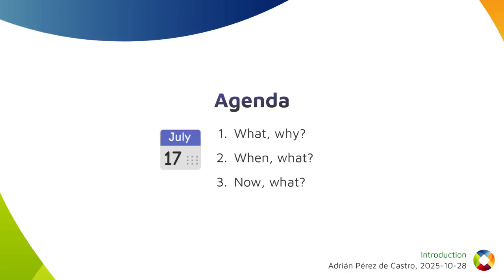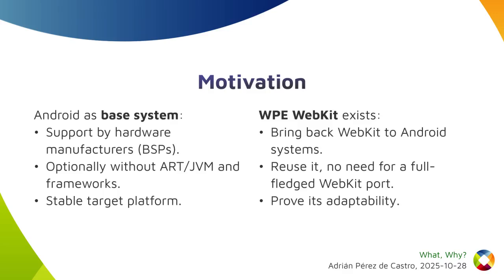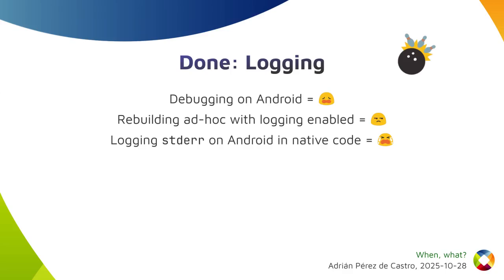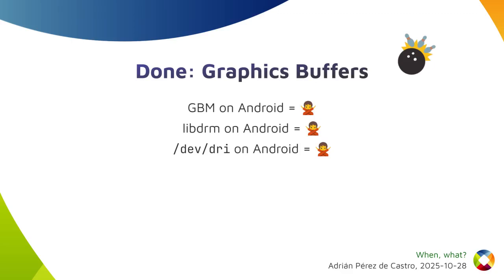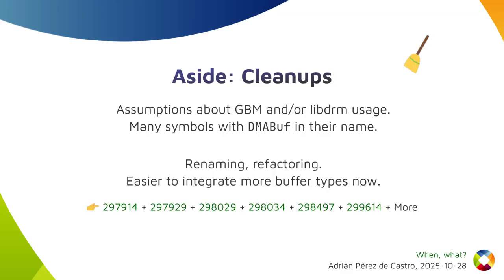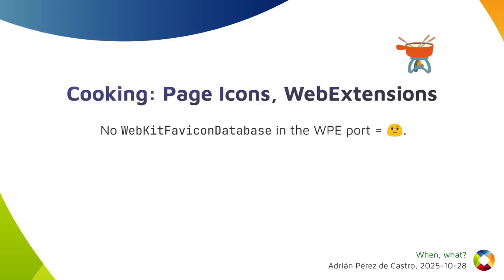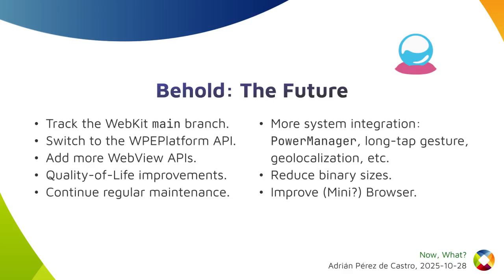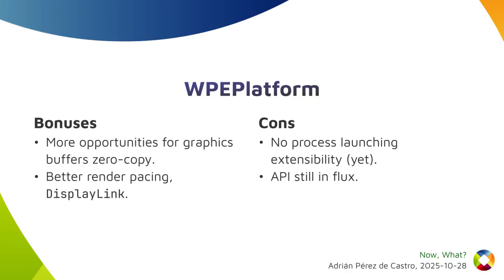WKCM 2025: WPE Android 🤖 State of the Bot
Update on what the Igalia WebKit team has been done during the last year to improve WPE WebKit on Android, what is cooking, and which plans we have for the next months.